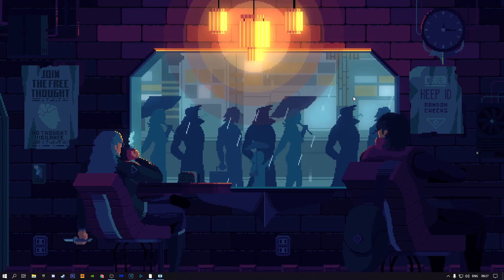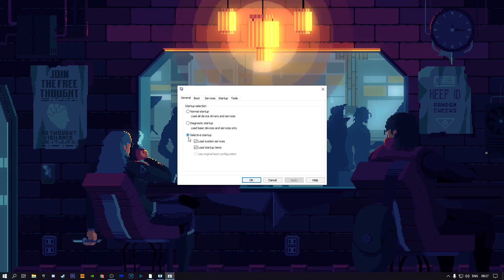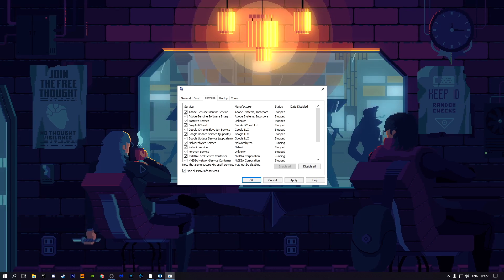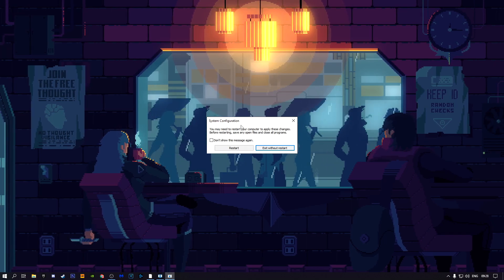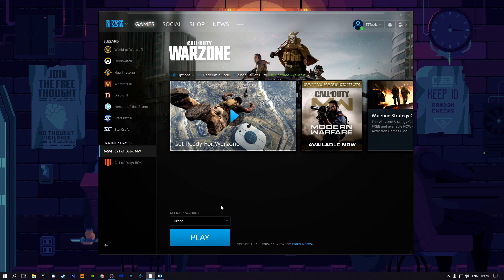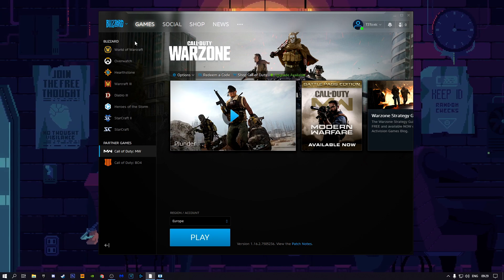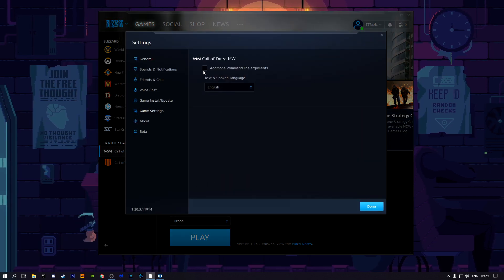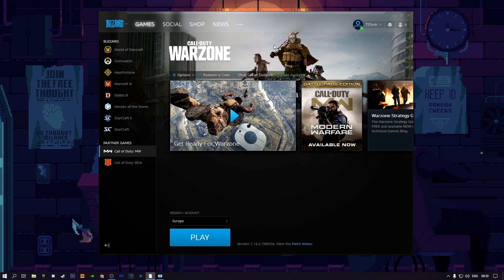How to fix Cod Warzone Crashing on Startup / Launch | dev error , directx , disk error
In Todays video i will be showing you how to fix call of duty warzone crashing on startup / launch, it will also fix any errors like dev error , directx , disk error.

Topics Covered : Cod warzone crash fix,Warzone crashing pc,Crash fix,Warzone,Warzone gameplay,Warzone modern warfare,Warzone crash fix,Warzone crash,Call of duty,Call of duty directx error,Call of duty dev error,Call of duty crash fix,Call of duty crash,Call of duty fix,Warzone crashing fix,Warzone crashing,Cant play warzone,Cod crashing,Cod bug fix,Play,Can't,Warzone keeps crashing,Crashing,warzone fix,warzone crash,warzone crash fix,call of duty battle royale crash,call of duty crash fix,call of duty bug fix,call of duty glitch fix,call of duty modren warfare crash,gtx 1060,call of duty fix,call of duty crash,call of duty dev error,call of duty directx error,call of duty,warzone modern warfare,warzone gameplay,warzone gtx 1060,warzone pro gameplay,cod warzone fix,cod warzone crash,clause,harsha,clauseharsha,clause harsha